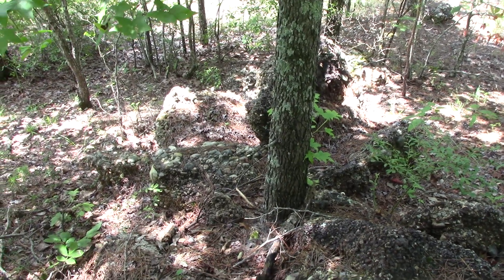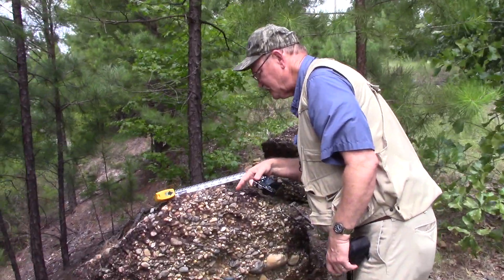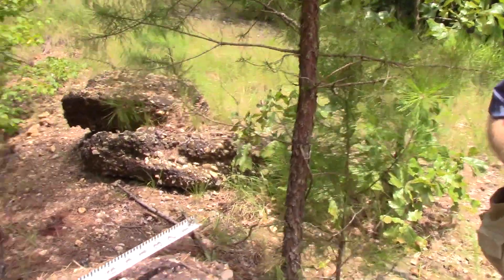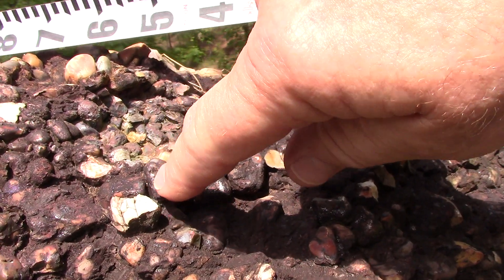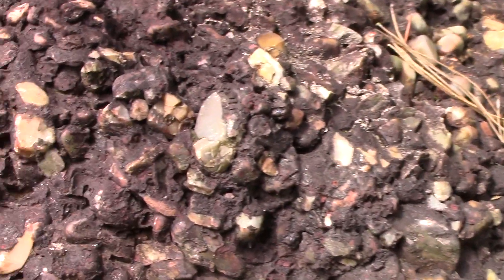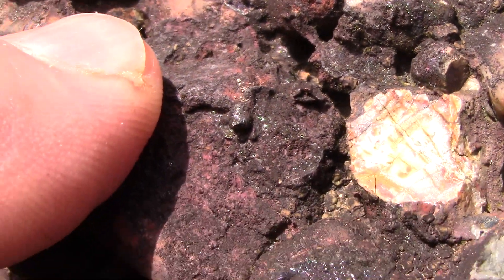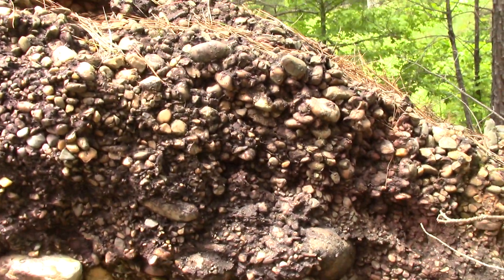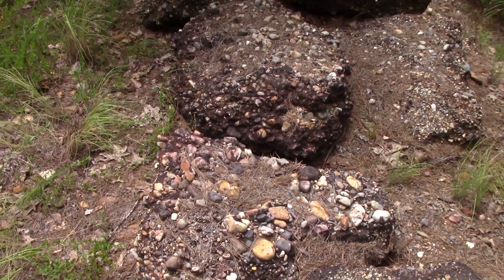Geologist Doug Hanson Of Arkansas' Geological Survey Investigates Conglomerates At American Mine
Conglomerates are nature's concrete that formed a cap on top of the lamproites in Southwest Arkansas and protected them from erosion.  Doug Hanson, Geologist Supervisor for Arkansas' Geological Survey out of Little Rock gives us his insights on the HUGE conglomerate specimens at The American Lamproite mine site located just three miles Northeast of The Crater of Diamonds State Park.   This is where I recovered a unique, green mineral that was on one of the conglomerates.  We returned to see if there were more.   This was recorded on the afternoon of July 30, 2020.